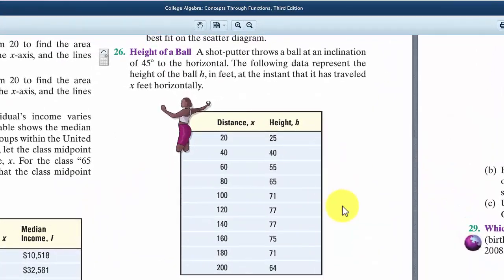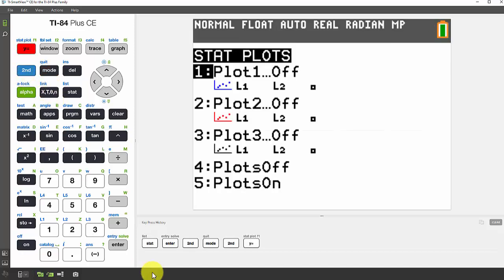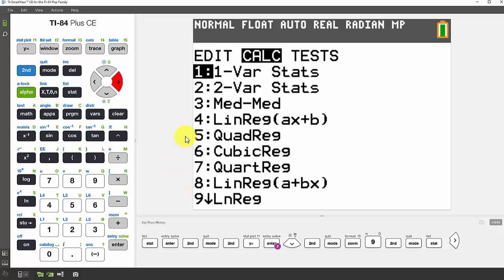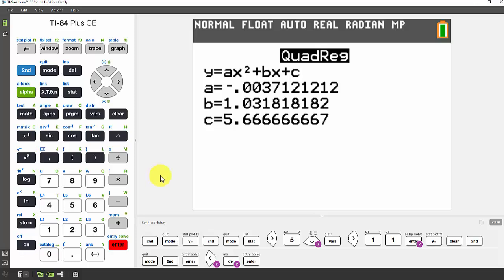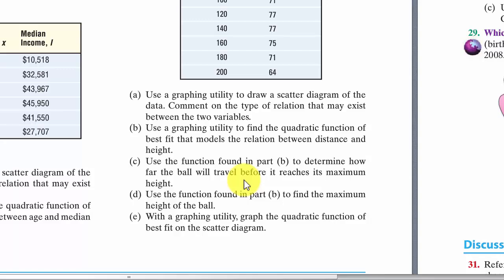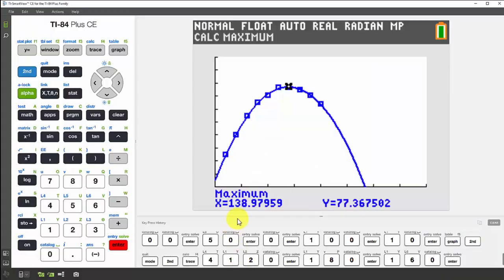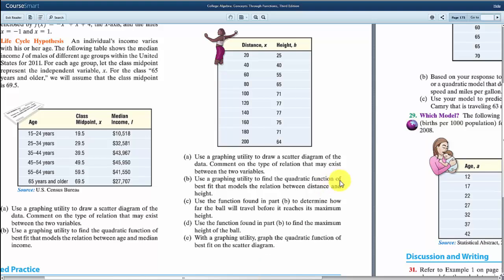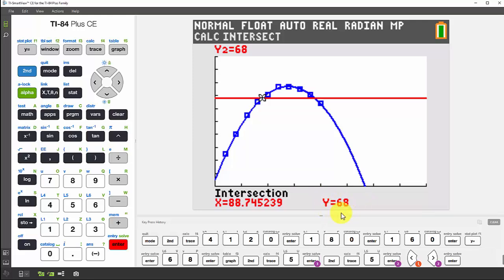Fielding Quadratic Regression Problems Using Your Graphing Calculator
Here's an easy way to field questions pertaining to a quadratic regression model using your calculator.